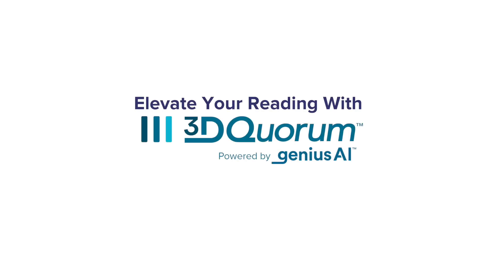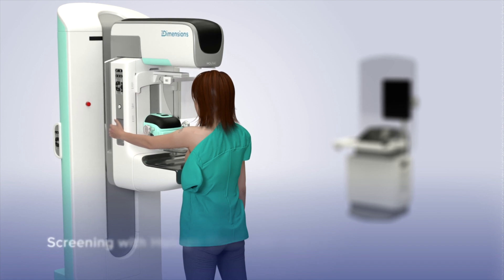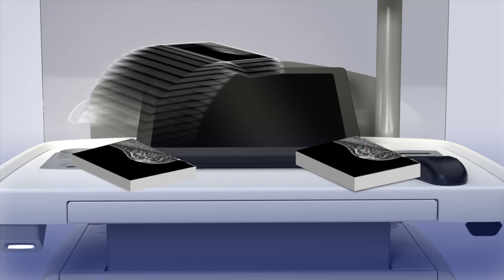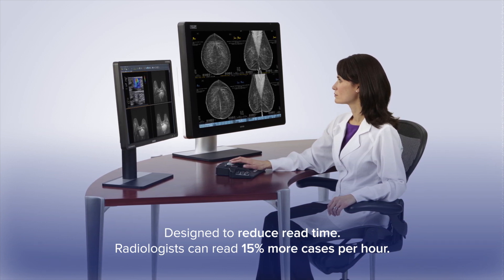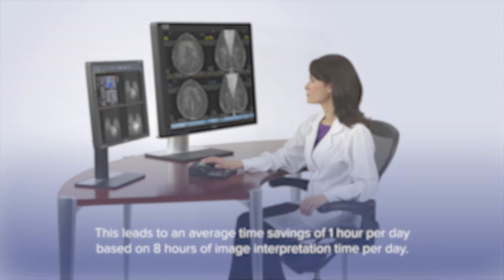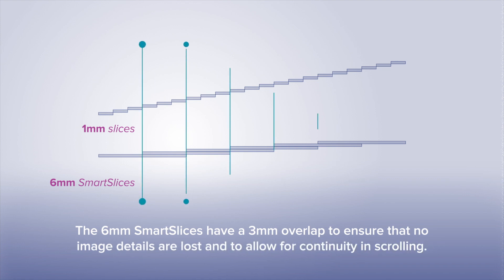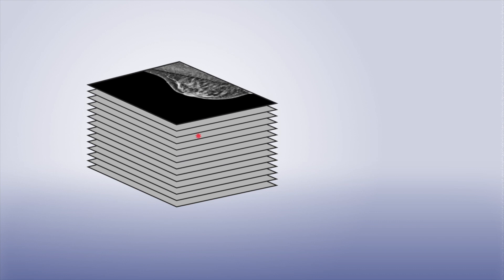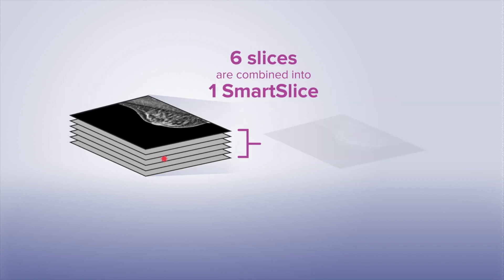Elevate Your Mammography Reading with 3DQuorum® Technology Powered by Genius AI™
The Hologic Clarity HD™ imaging technology package provides provides sharper 1mm tomosynthesis images, revealing more detail. It enables more natural looking Intelligent 2D™ synthesized images and workflow advantages with 3DQuorum® technology – reducing interpretation time, patient dose, and time under compression.1-4

AVD-00912